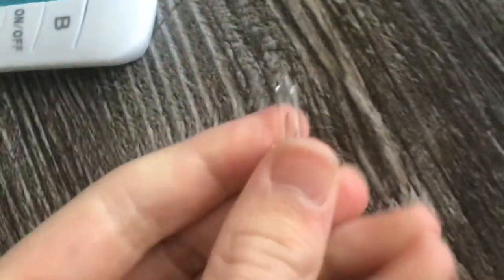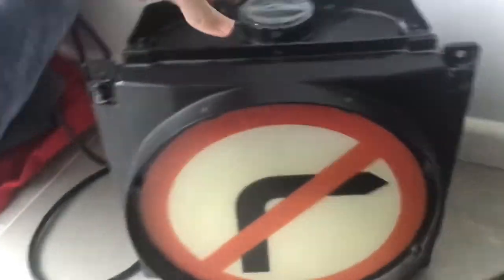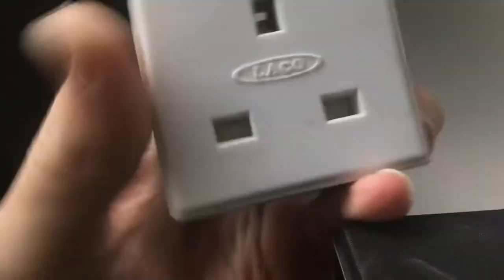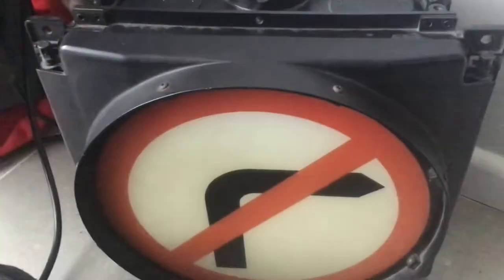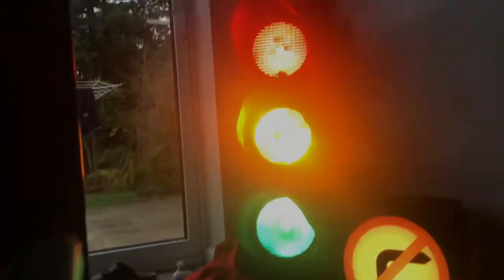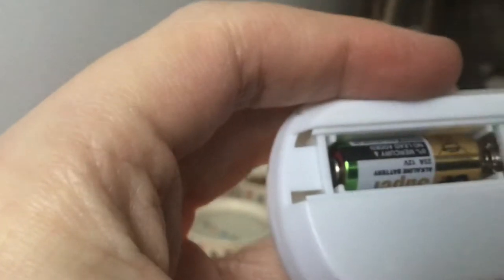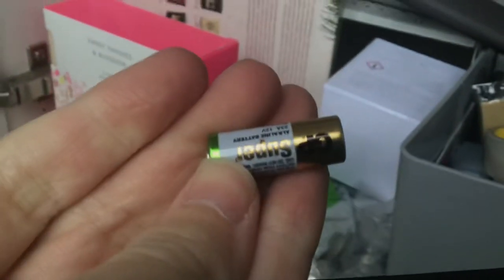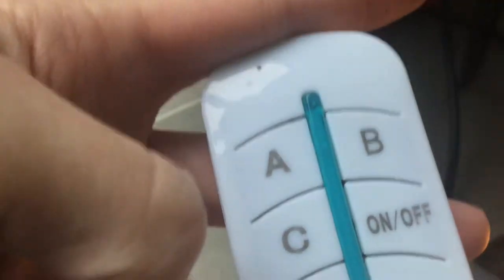My Peek Traffic Lights Demonstration